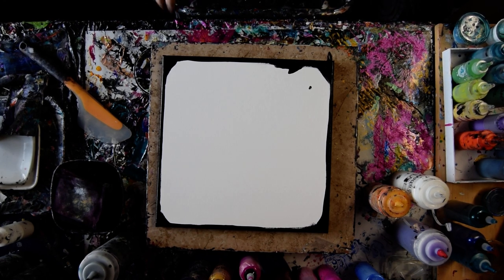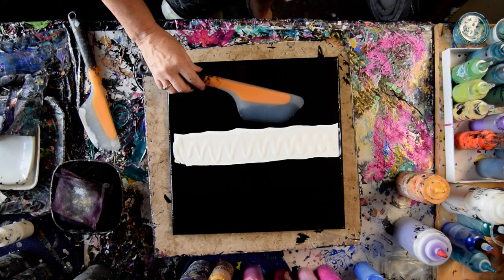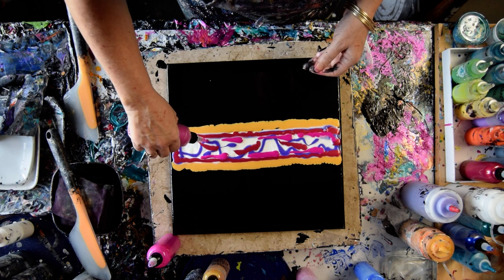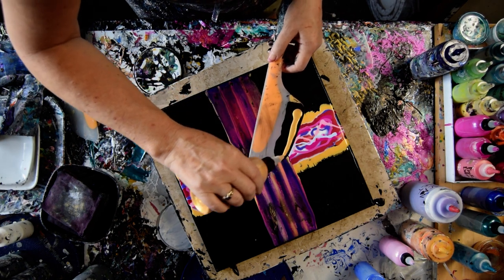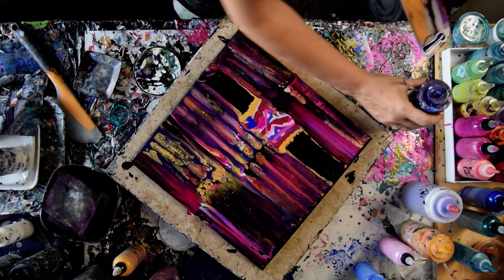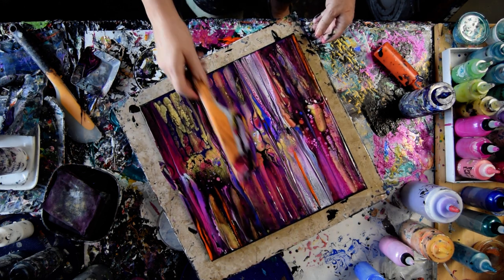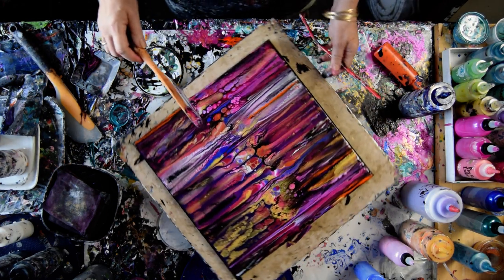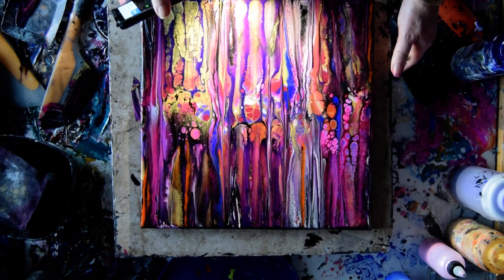#8497 Excellent Simple Spatula Swipe Prizm Pour Paints Contemporary Art Fluid Acrylics 1.08.2022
Pink Diamond -Poinsettia-Bonfire-Pink Dalhia-Frosted Berry-Frosted-
 African Violet-Blue Velvet Chantilly Lace
Hot Orchid (discontinued as a Prizm Pour available from Primary elements "Jasmine")

  I am using a  14" x 14 " stretched canvas. In this video, the paints I use are Prism pour colors, acrylic paints mixed with Vivid Poly Pour both available from Colour Arte to both extend and help them flow more easily. My Prism Pour recipe currently is 2/3 Vivid Poly Pour with Gac 800 (25%)add 1/3 color, mix well.
 The cell accelerators used here to create a blooming effect is Masters Touch Dioxazine Purple and a combination of Deco art 24 K gold and Golden Iridescent Fluid acrylic added into 2/3 Aussie Floetrol. Usual Cell activators are  Amsterdam Black or White mixed into Aussie Floetrol. Estimated 3/4 Aussie Floetrol1/4 paint, alternatively, the mix can also be a half and half mixture depending on your preferences. Other colors can be used as a cell activator, I also use Dioxazine purple by Masters touch. An alternative Cell activation recipe using American Floetrol (same ratios)must include 10 drops of Minwax pre-stain wood conditioner added for every 2 ounces of mixed paint. Other recipes for drops added may vary. This works for me. I strongly recommend adding Gac 800 by Golden as an addition to all colors (25%) to avoid crazing. This is especially true if you are using the bloom style of pouring paint if you have not allowed the paint to stretch as far as it will go. Gac 800 All the paints I use are acrylic paints mixed with additives to help them flow more easily. I advise a well-ventilated room and those with respiratory issues to avoid paint pouring or use a respirator. To release any air bubbles in the paint that might result in hard dry bubbles a sharp object such as a skewer is used to remove the bubbles in evidence while the artwork is still wet. Also if there is no house-paint base being used, a torch lightly passed over the surface to pop bubbles is also acceptable.